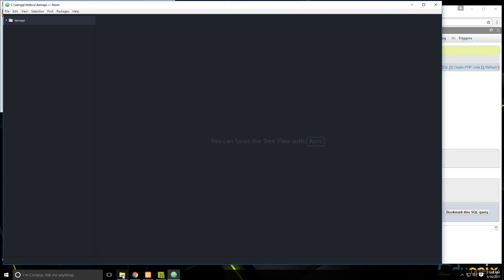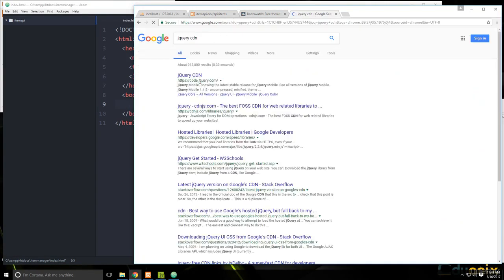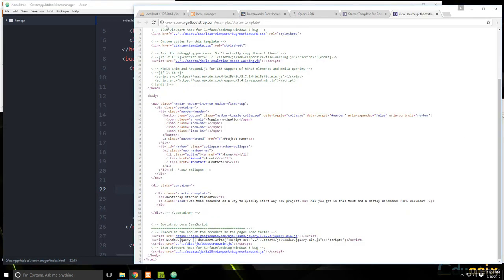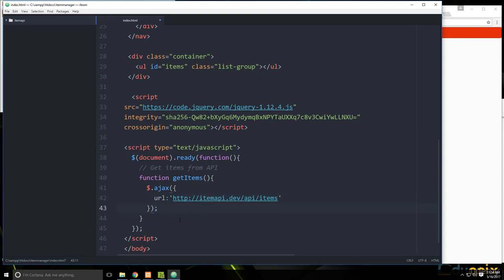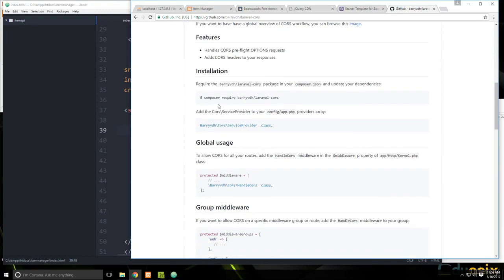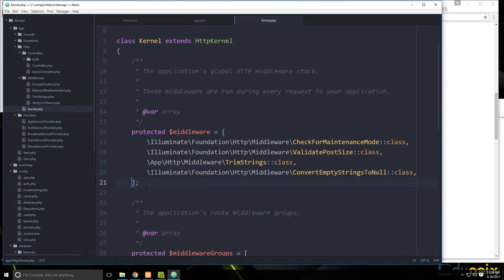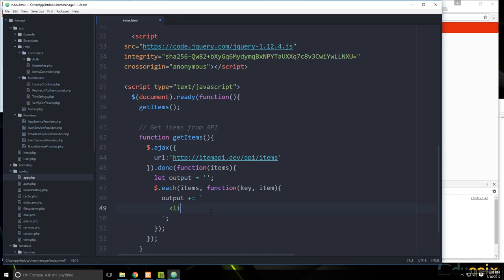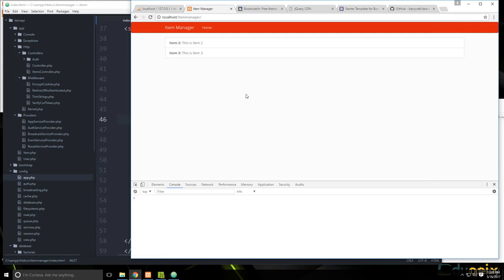Laravel PHP FW Tutorial Full Course for Beginners | Project 8 Using the API to Fetch Data - 05